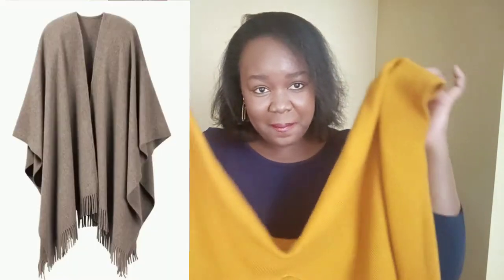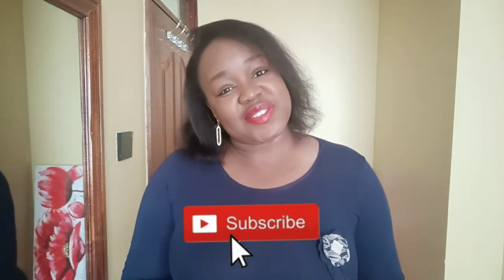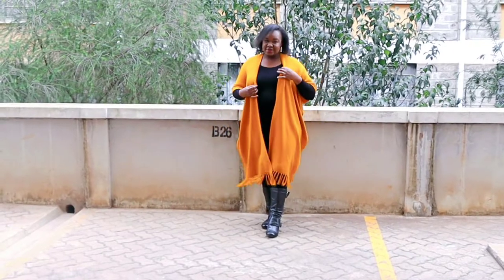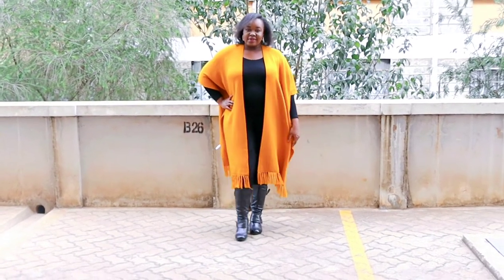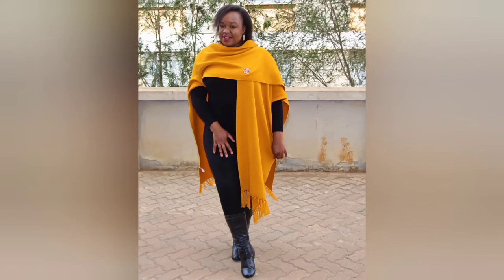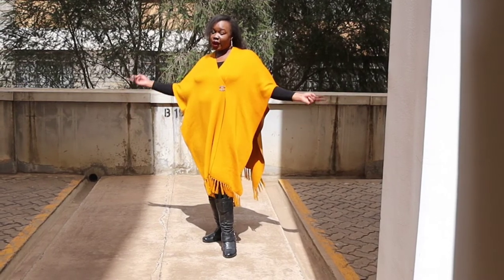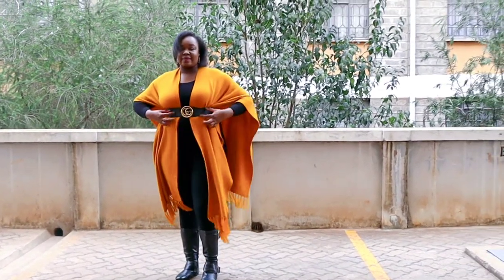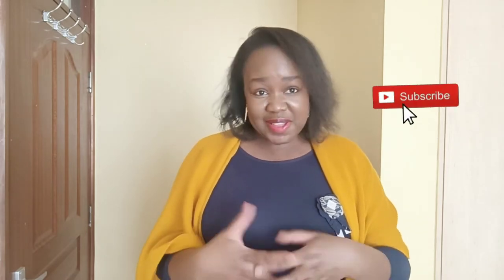How to wear your Poncho - Glamorous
Authentically Ritah shared glamorous ways of wearing your ponchos.